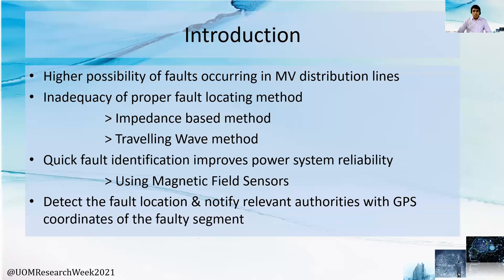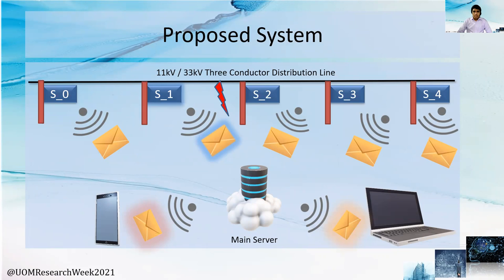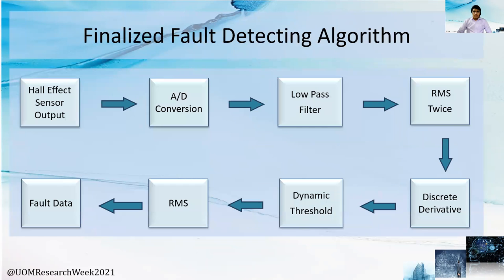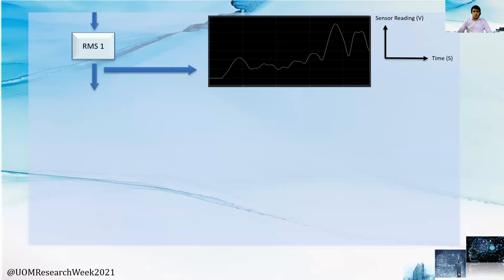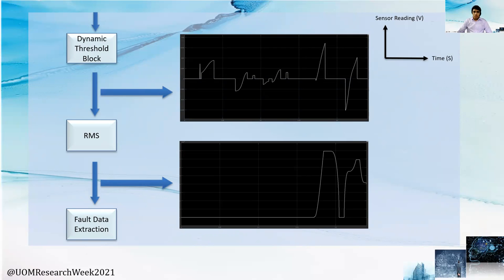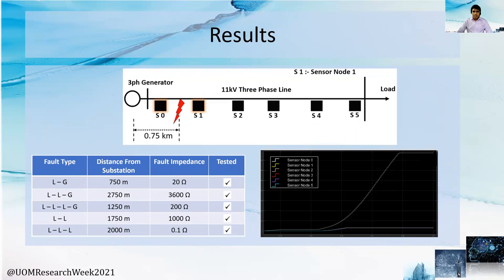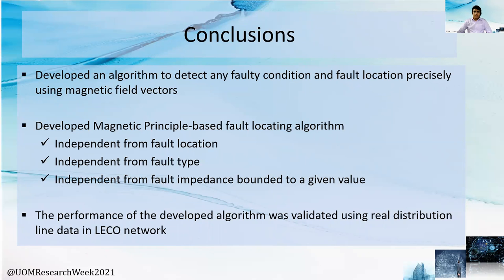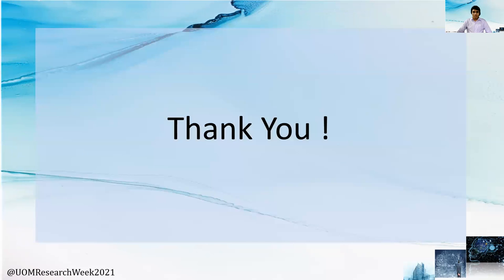Locating Faults of Medium Voltage Overhead Lines by Monitoring the Magnetic Field Vector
Wickramasinghe W.A.V.U., Perera H.L.S., Wickramatunge G.N.